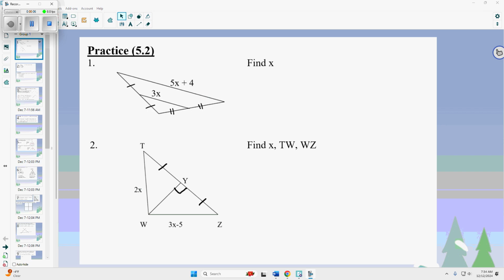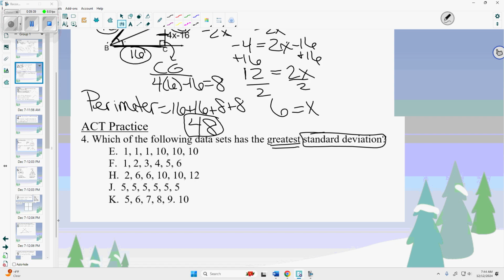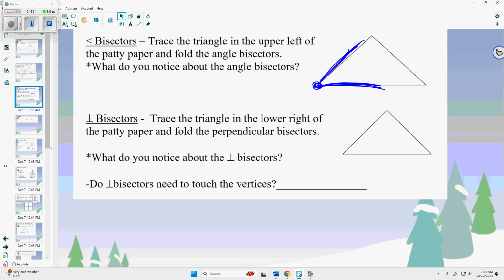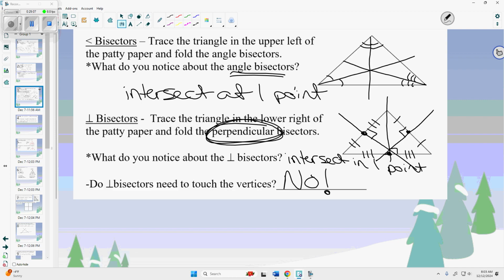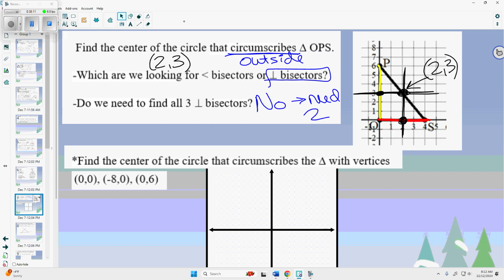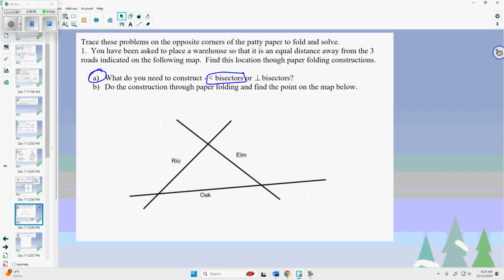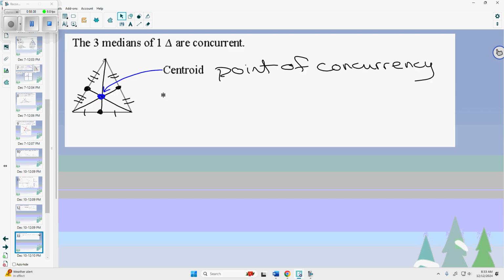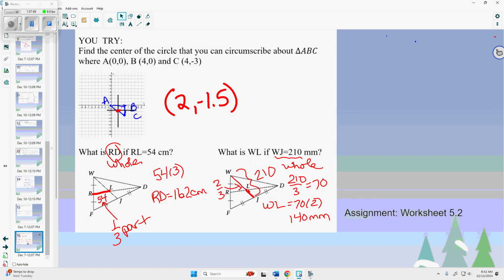Geometry 5.2 Video - Swyers